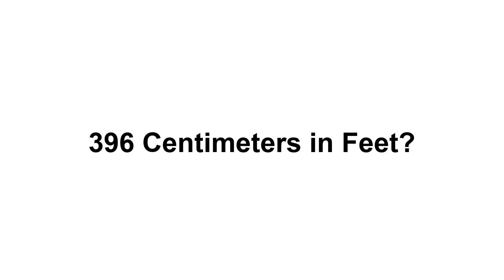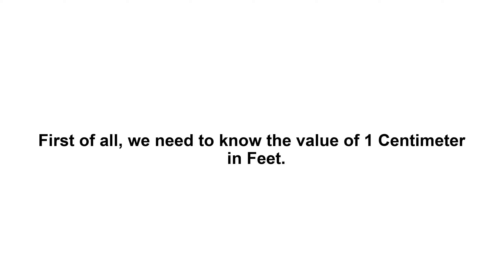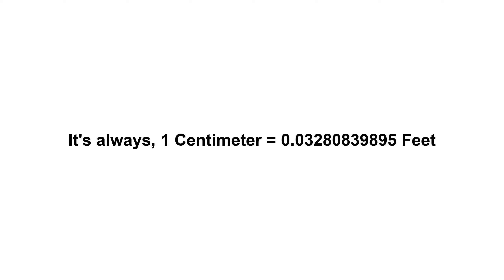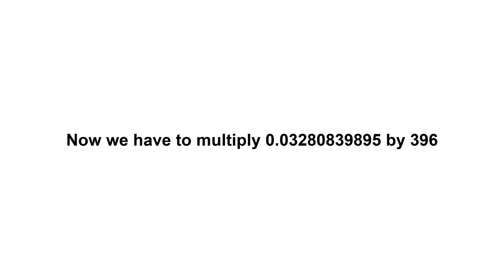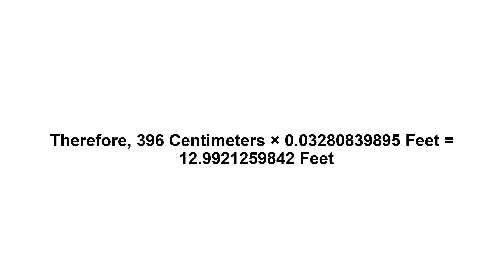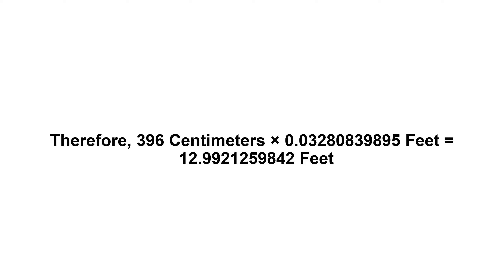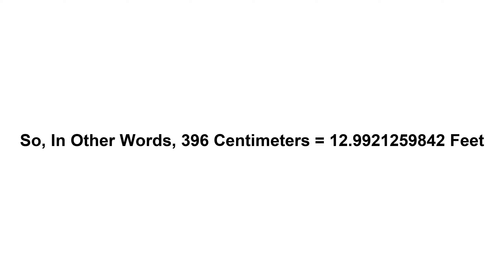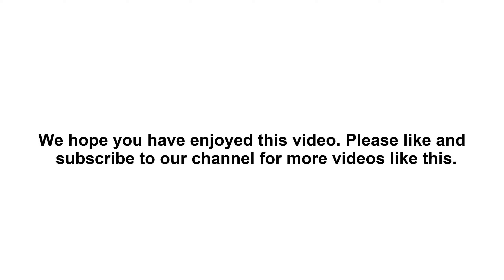396 cm in feet? How to Convert 396 Centimeters(cm) in Feet?